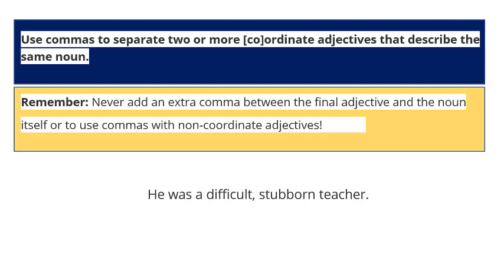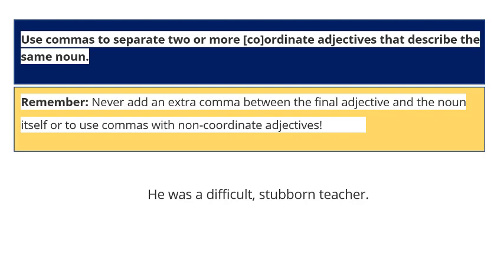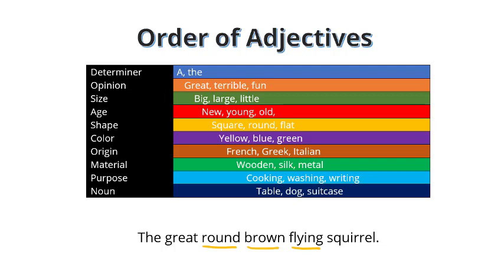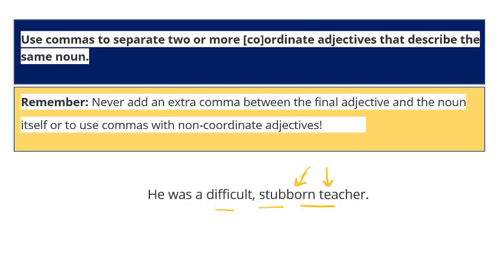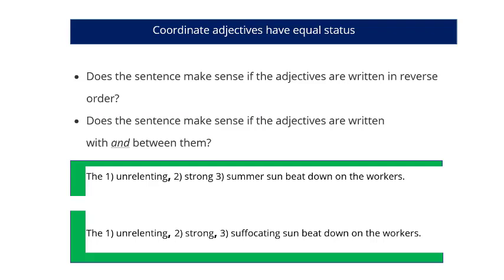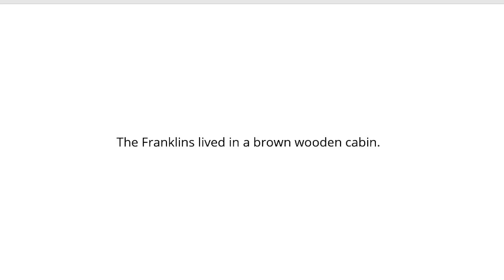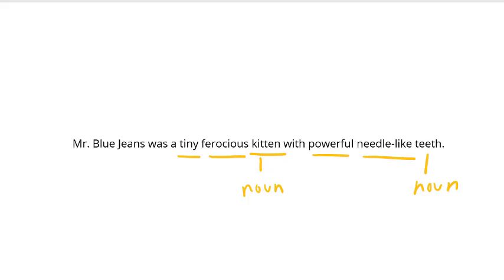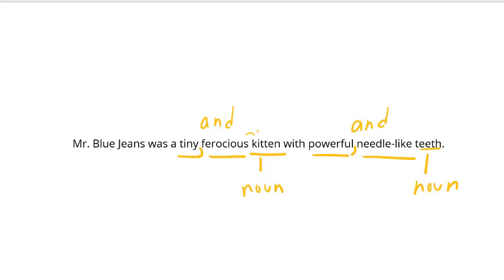Comma Series: Coordinate Adjectives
This video provides an overview on how to use commas with coordinate adjectives.